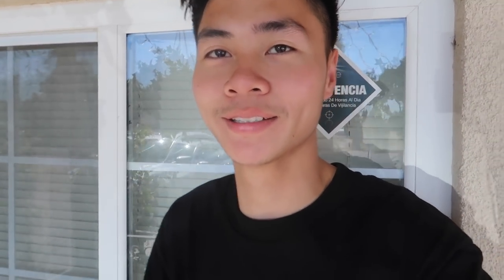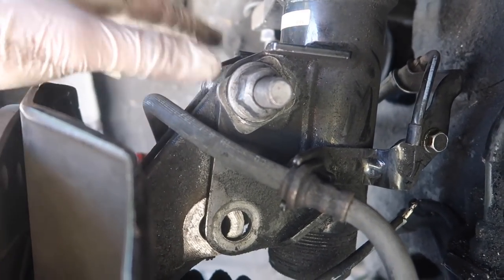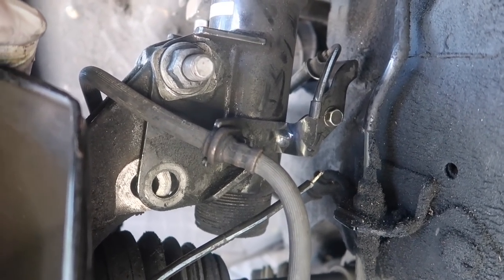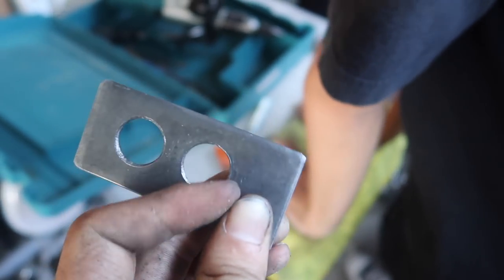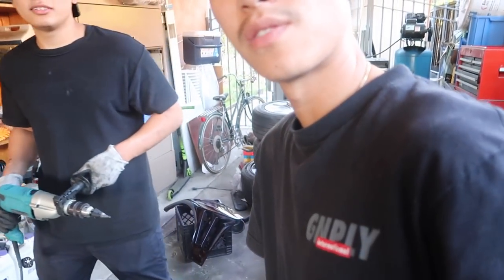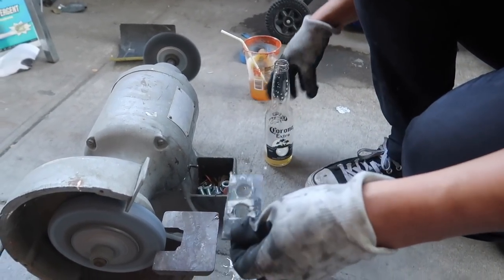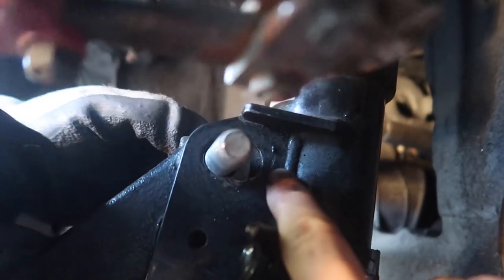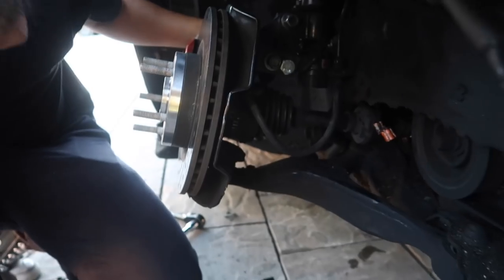CUSTOM EXTREME CAMBER HACK FOR ALL RSX AND CIVIC!!! (-15 Degrees)